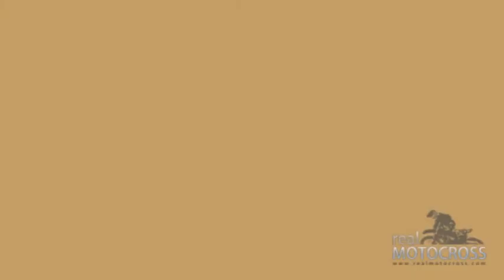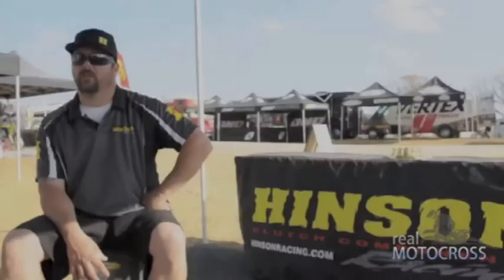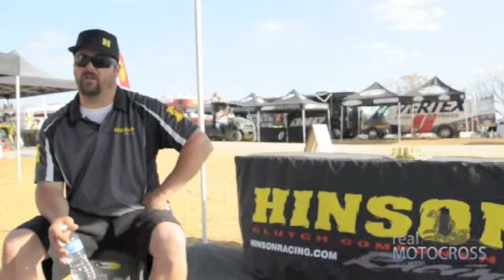Dave Dye of Hinson Clutch Components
Motocross Promo video for realMotocross social network website.

We make the amateur racer famous.

Create your own profile, connect with and meet new friends. Upload your photos, videos. Watch tutorials, tips and trick and learn from the best.

You'll find track reviews, school lists, motocross groups and interviews with motocross riders. Plan motocross events and much, much more.

This movie features:
- Dave Dye
- Hinson Clutch Components